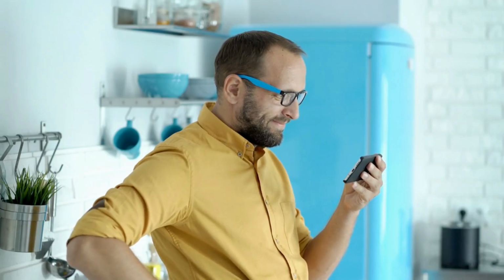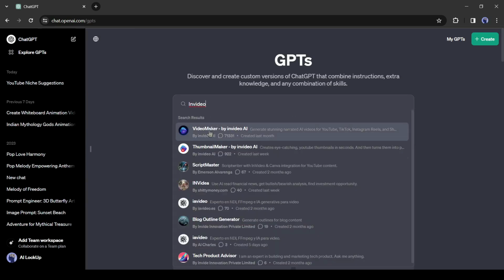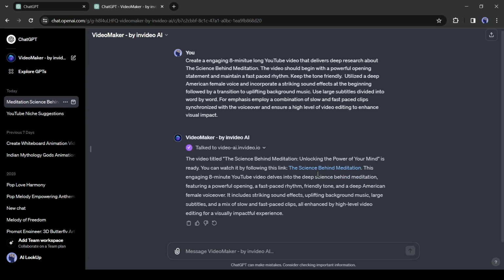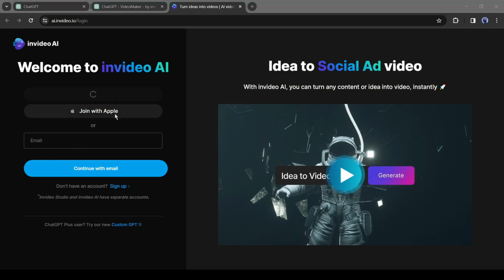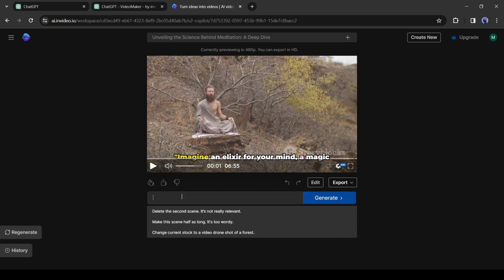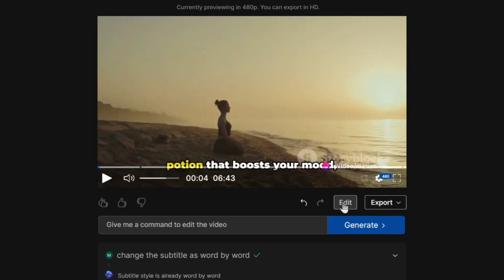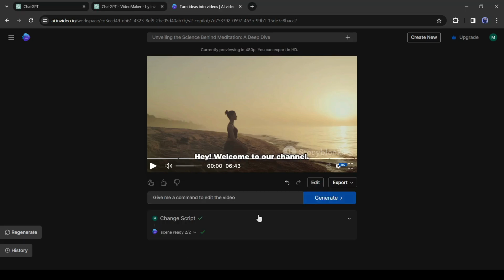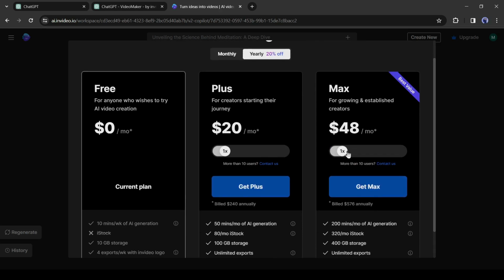Chat GPT Text to Video NEW Tool || Create YouTube Video With InVideo Custom GPT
Chat GPT Text to Video NEW Tool Create YouTube Video With InVideo Custom GPT. Text to video generator is not new nowadays. Many Free text to video generator AI tools is generating outstanding video. But InVideo is one of the best AI video generators. Recently InVideo launched their custom GPT, Video GPT by InVideo, which is now available on GPT Store. In this Video, I explained the method of how you can Generate videos with InVideo directly with ChatGPT custom bot from GPT store. So, Watch the video Chat GPT Text to Video NEW Tool Create YouTube Video with InVideo Custom GPT.

🔗 Tools used in this text to video gpt Video:

ChatGPT

🔔 Subscribe AI Lockup for more insights into the new gpt store and most innovative AI tools for gpt text to video and new AI tools that can drive your business success

The New GPT store is now trending all over the world. ChatGPT introduced with their openai gpt store. Basically, here you will find a vast number of custom GPT for various use case. Video GPT by InVideo is one of them. With this text to video gpt, you can generate videos with ChatGPT with the help of InVideo AI. You can all it chatgpt video generator or chatgpt ai video maker. That’s why gpt store ai, openai gpt app store, gpt 4 app store, custom gpt store, or chatgpt gpt store is now trending. Let’s see how you can generate text to video with this text to video ai generator by using chatgpt and invideo.

If you wan to generate chatgpt to youtube video, then first you have to access on gpt store openai. To do this, First login to a ChatGPT plus account. After that, Yes, On the GPT store of chat GPT Plus, you will find the Invideo Plugins, which can turn your prompt into a video. Let’s explore the process. Come to the GPT store from here. Now search for Invideo on this search bar, and then select the Video Maker by Invideo AI.

After coming to Invideo custom GPT, we have to enter the prompt. Always enter a detailed prompt to get a better result.

Here I have entered the Video length, Video topic, Tone, Voice model, Subtitle, and Background music description. Try to enter as many details as possible. After entering the prompt, hit the enter button. On the next step, click on the Allow button from here. And here it is. Invideo custom GPT generates a video for us. Click on the video title from here to explore it. You will be redirected to the Invideo AI dashboard. Now you have to log in or create an account if you are new to invideo.

After creating the account, you will notice that our video is being finalized. It may take some time. In this method you can generate videos with chat GPT, buy using InVideo Custom GPT from GPT Store.